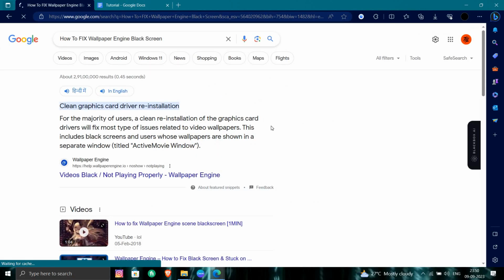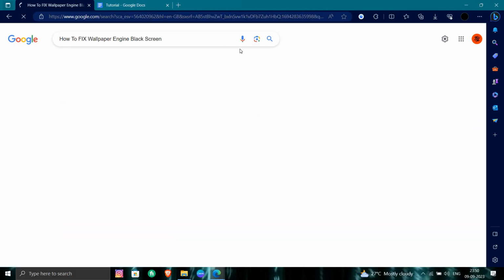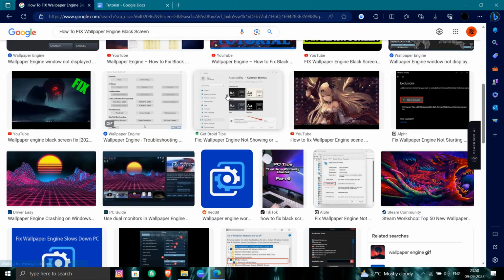✅ How To FIX Wallpaper Engine Black Screen (Full Guide)